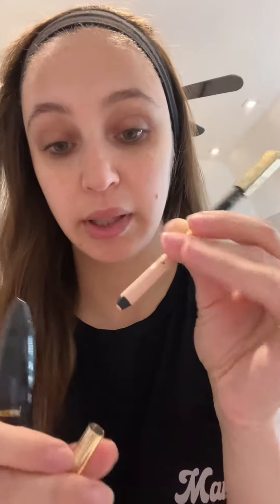Review on Estee Lauder turbo lash and smoke & brighten kajal eye liner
Amazon Storefront

Fashion trends
Luxury brand
2024 fashion trends
Honest opinion
Fashion inspo
Style inspo